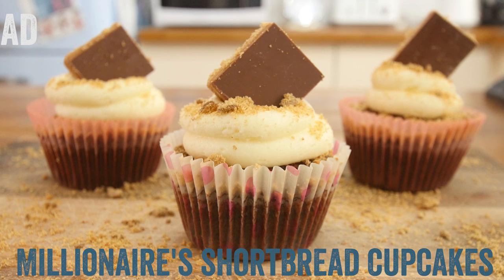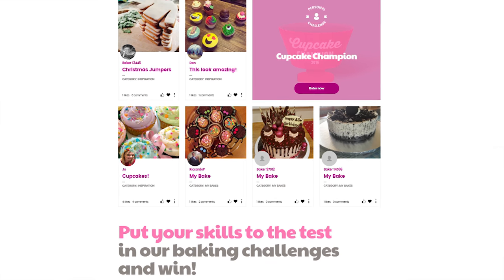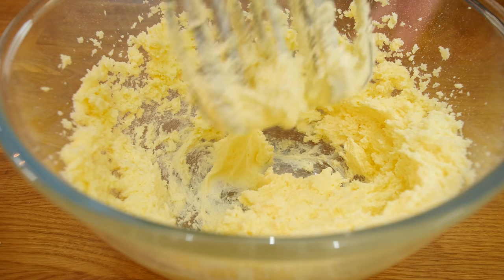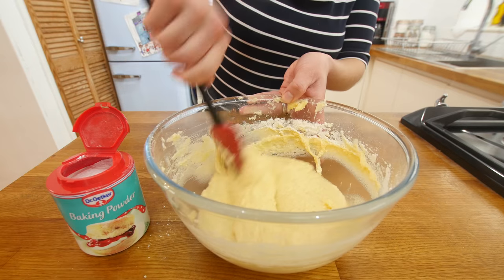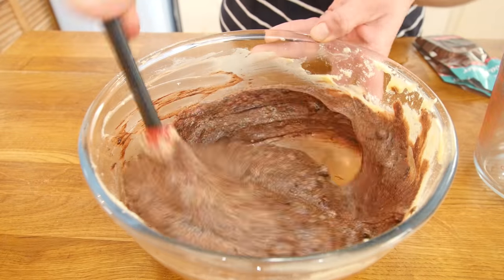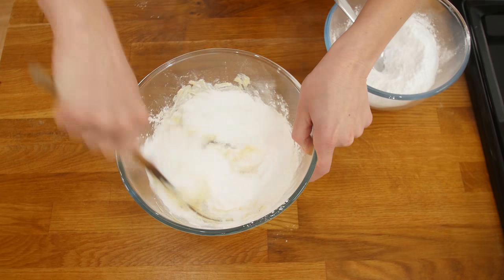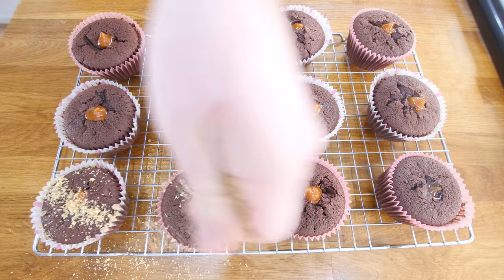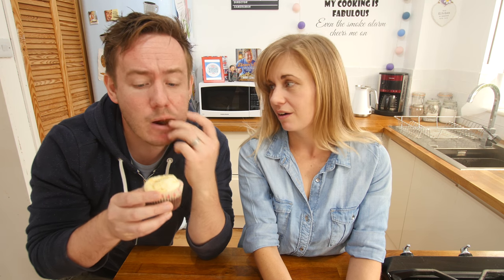MILLIONAIRES SHORTBREAD CUPCAKES RECIPE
Millionaires Shortbread cupcakes. Delicious easy chocolate cupcakes with a caramel filling, buttercream and millionaire shortbread topping!

A community lovingly supported by Dr. Oetker, check out to create your own profile for free, win prizes and start sharing your baking knowledge with the community.